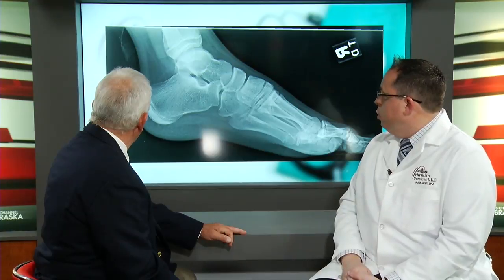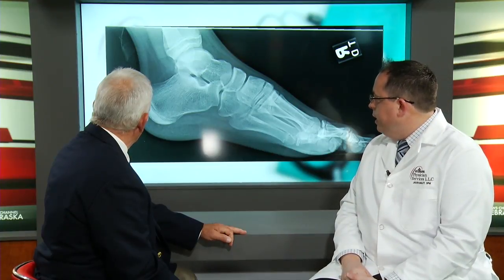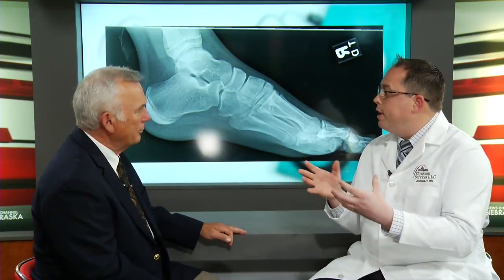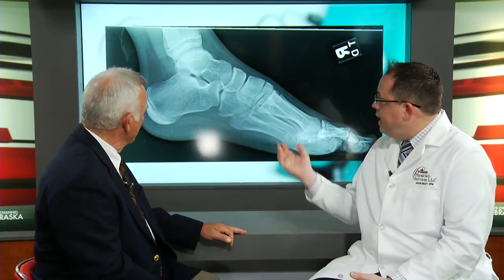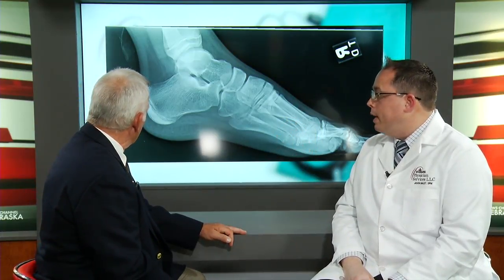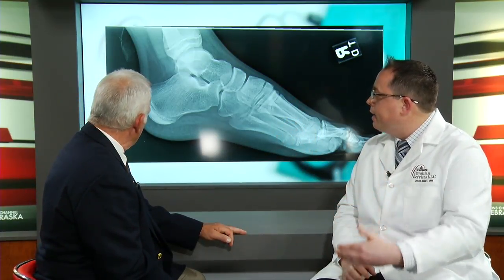Dr. Jason Bailey - Sever's Disease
Dr. Jason Bailey, a Podiatrists with Faith Regional Physician Services Foot and Ankle Surgery, talks about a common heal pain problem found in kids ranging from ages 8-12. This common heal pain is referred to as Sever's Disease.